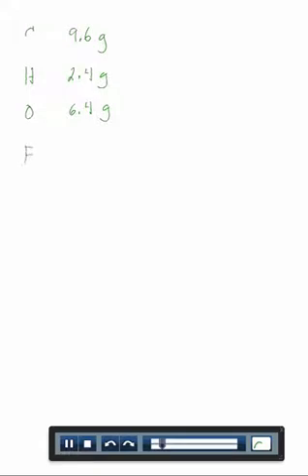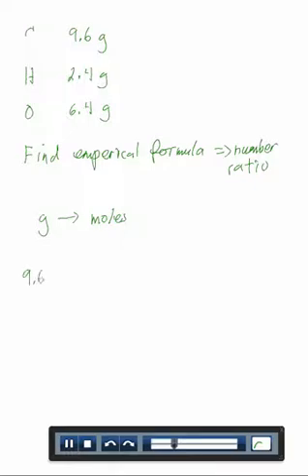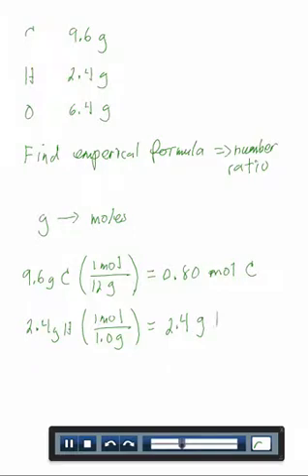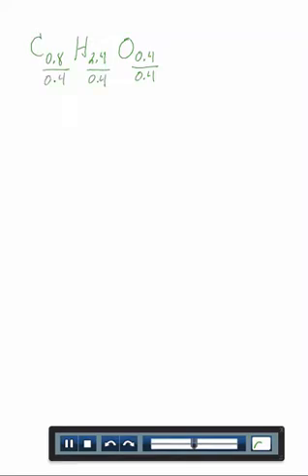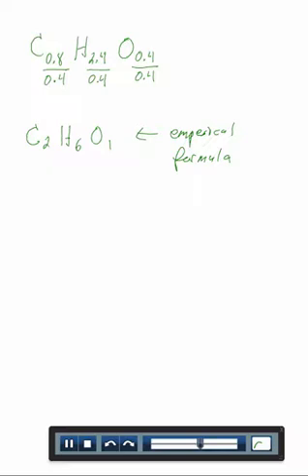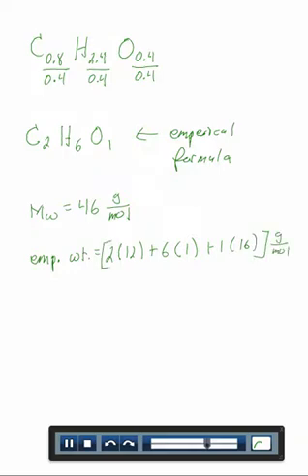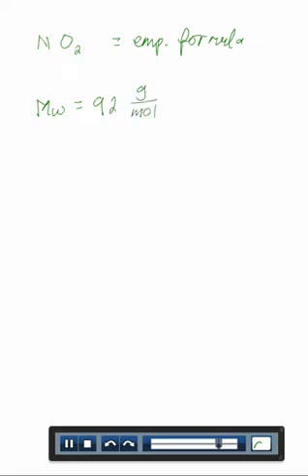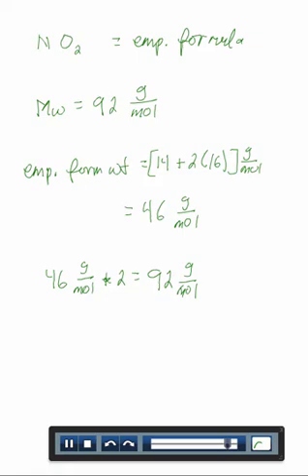Chem 105-Emperical Formula Weight